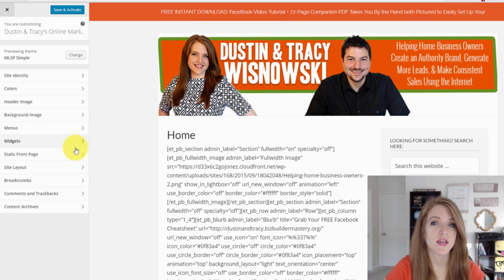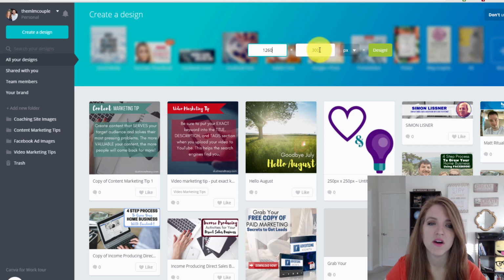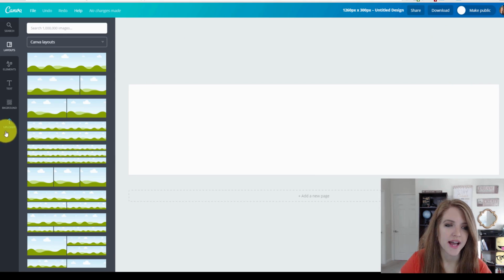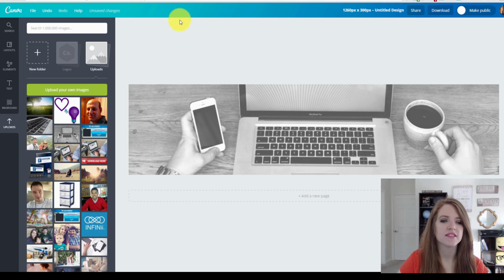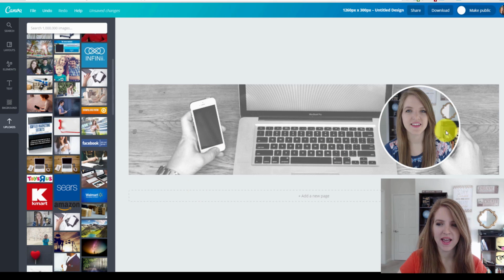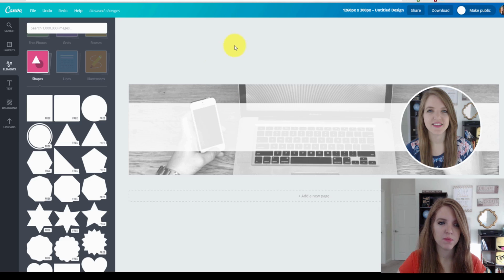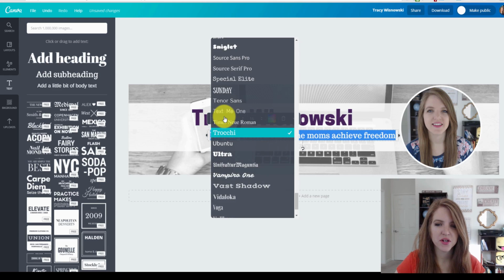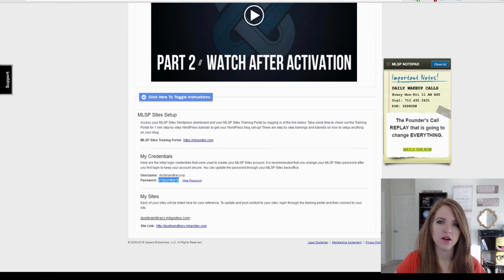How to Easily Create a Blog Header That Looks Professional Even with No Tech Skills